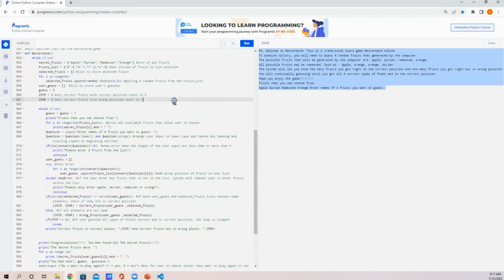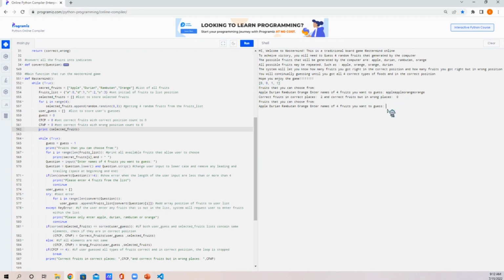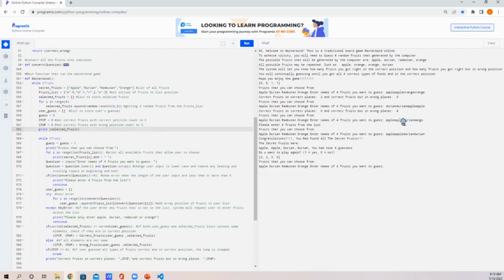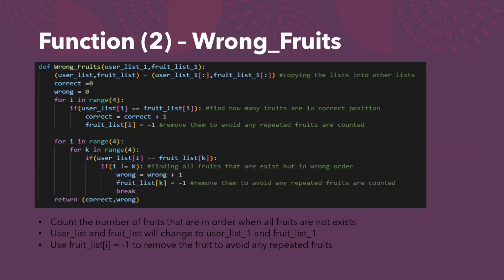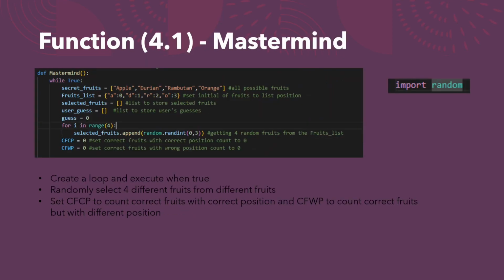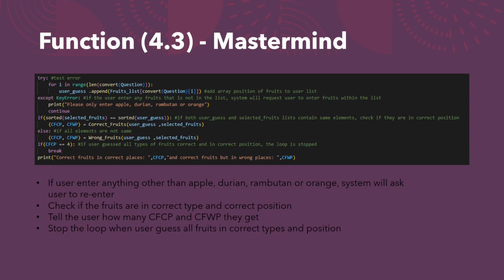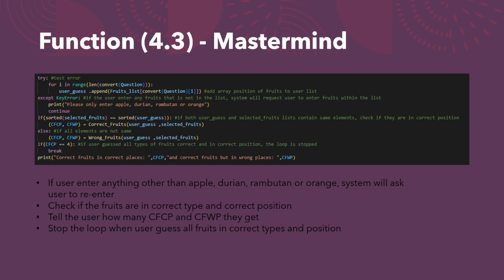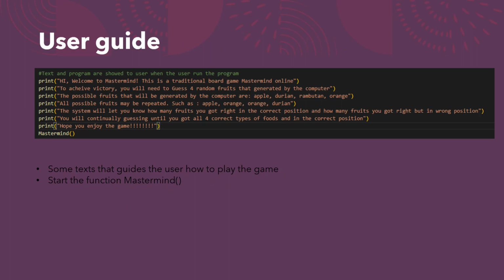CSC 1024 Programming Principles - Mastermind (20037859)